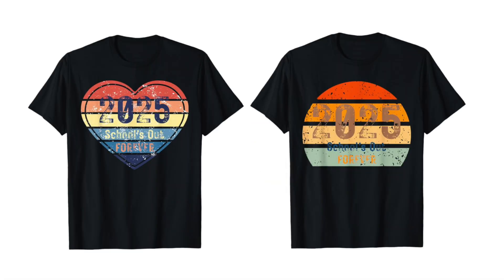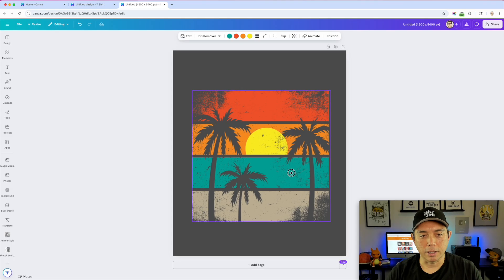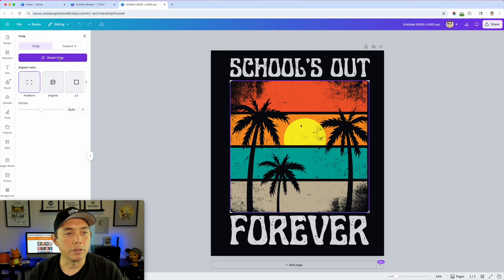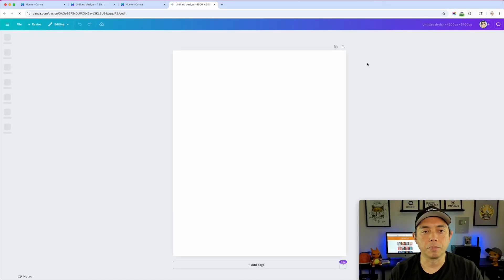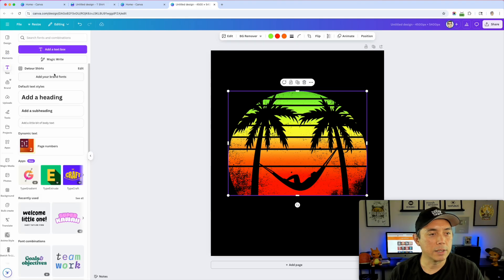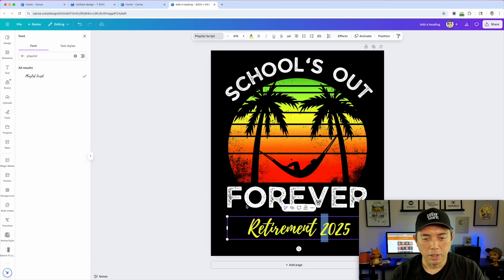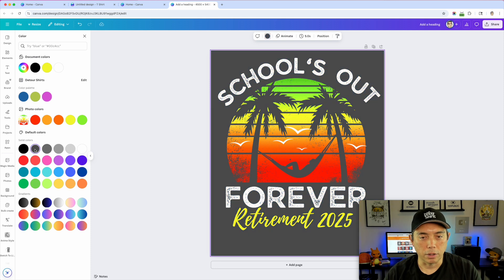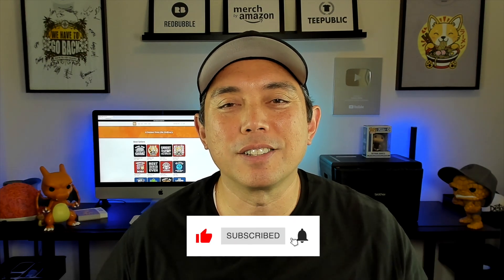Easy Vintage Distressed Design on Canva! Full Tutorial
In this video I'm going to show you the easiest way to create vintage distressed designs using Canva.